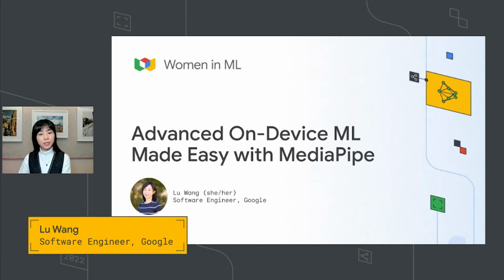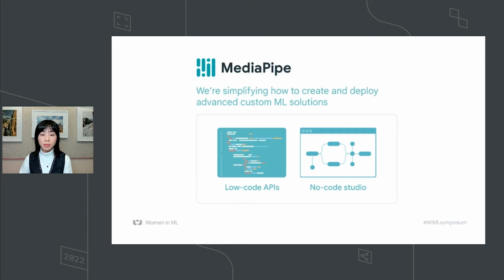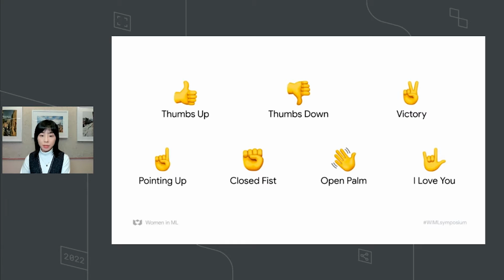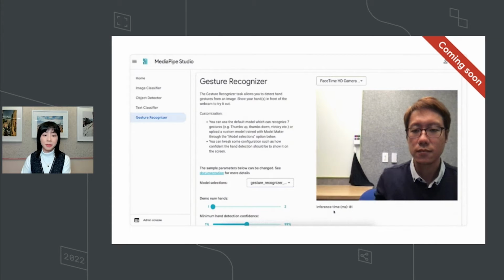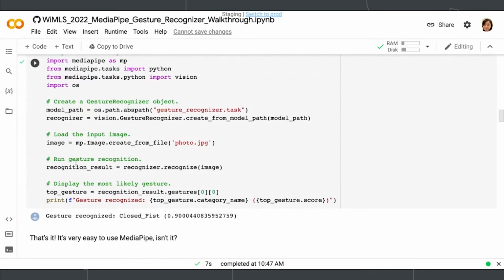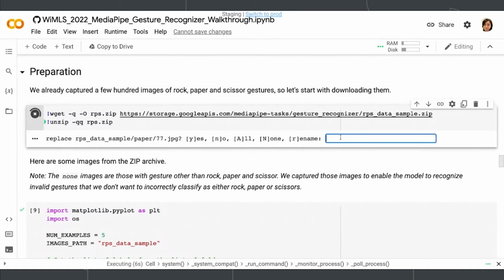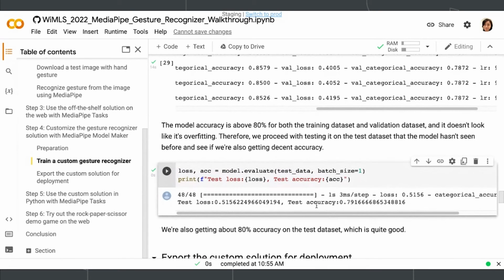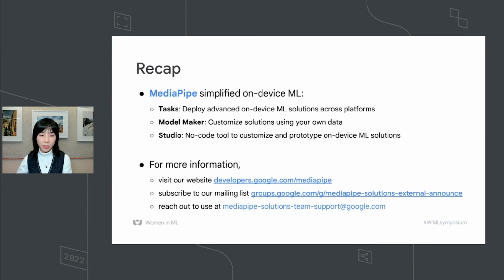Advanced on-device ML made easy with MediaPipe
Learn how MediaPipe can help you easily create custom cross-platform on-device ML solutions with low-code and no-code tools. In this video, you’ll see how to quickly try out on-device ML solutions on a web browser, customize them in just a few lines of Python code, and easily deploy them across multiple platforms: web, Android, and Python.

Speaker: Lu Wang